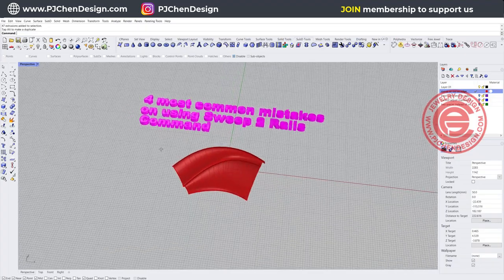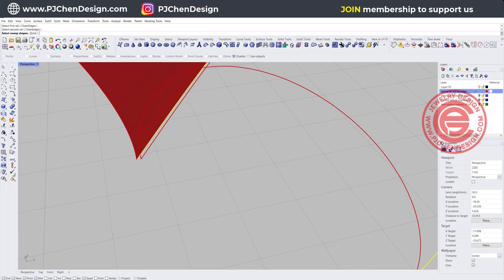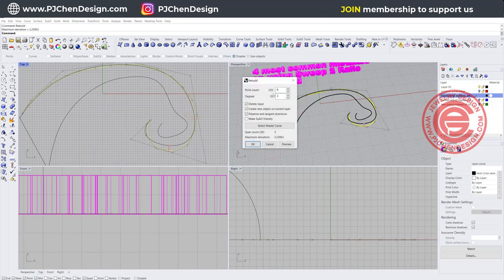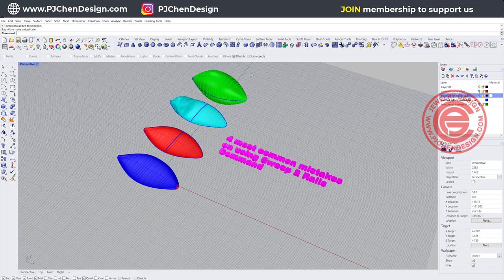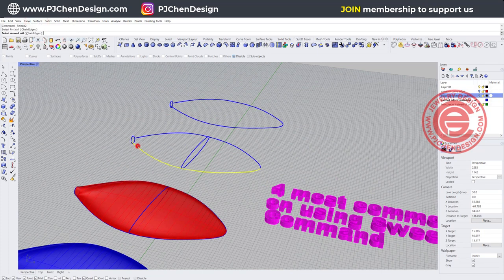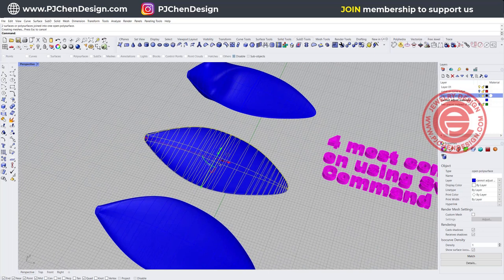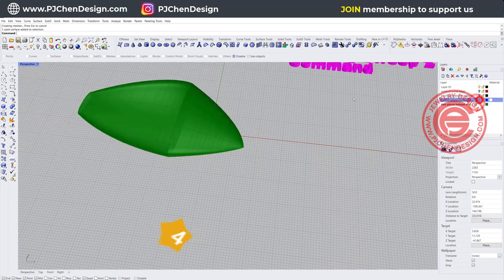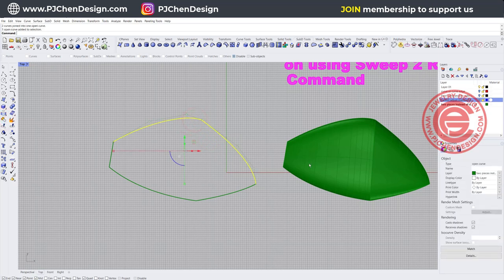Top 4 Mistakes on Sweep 2 Rails Command in Rhino 3D Software #341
In this Rhino 3D tutorial, I would like to share the most common mistake using Sweep 2 Rails commands that were repeating showing up on my students' model. I hope that will help you on your model as well.